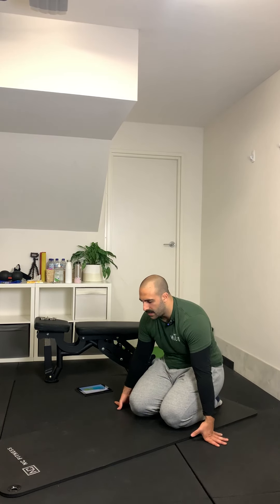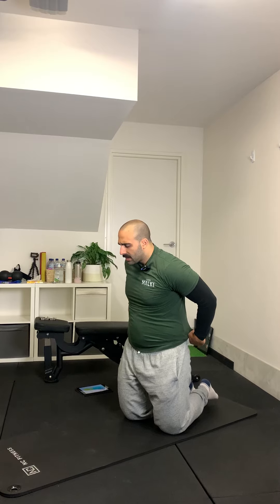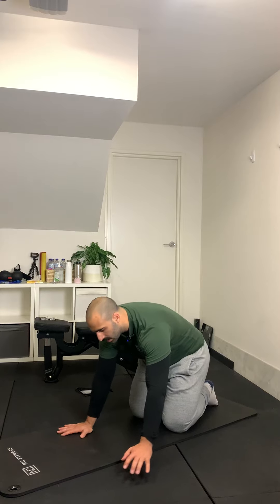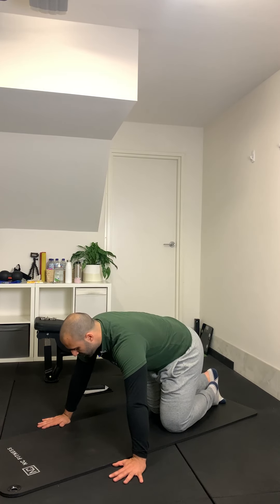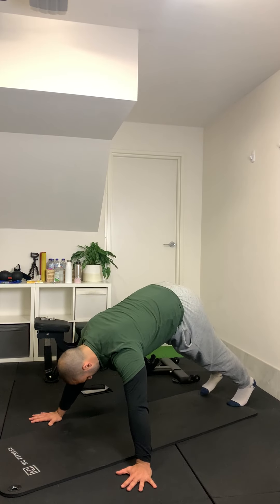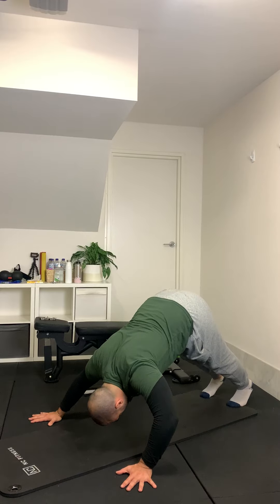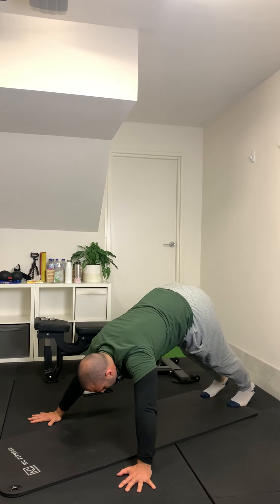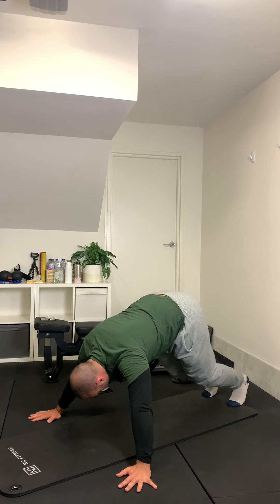How to: Archer Rock Press